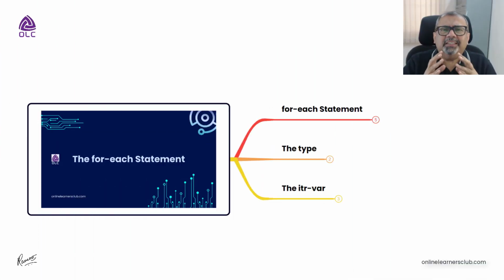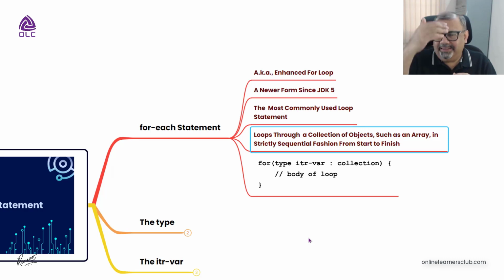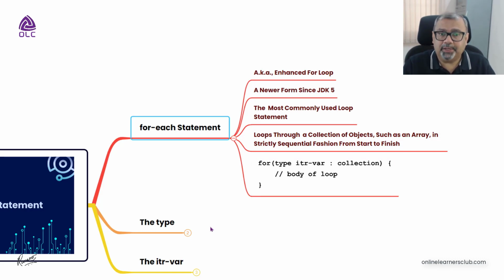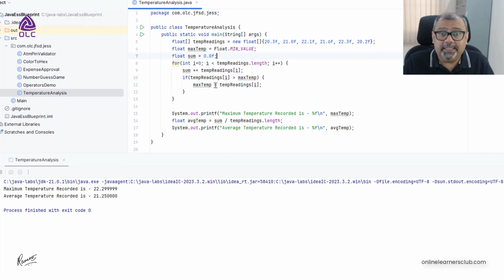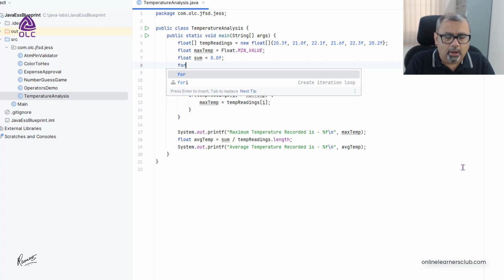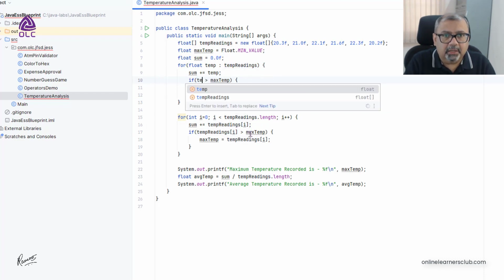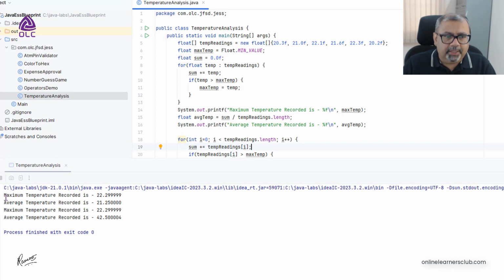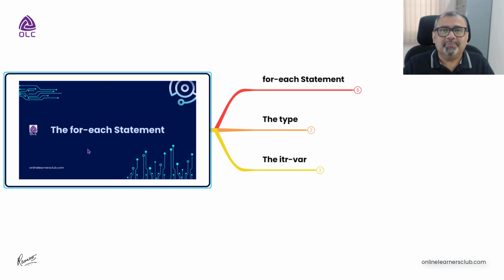Java Essentials Blueprint - The for-each Statement - 511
In this video you will understand how to use 'for-each' Statement in Java.